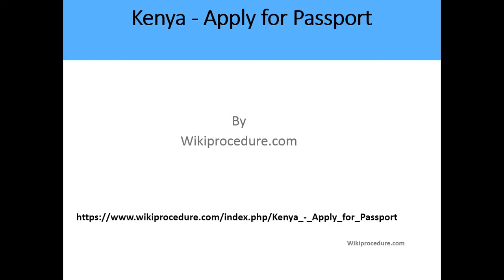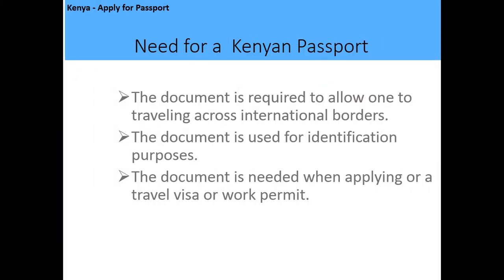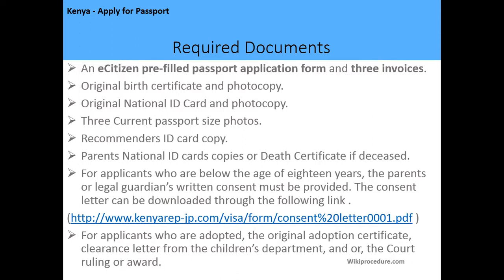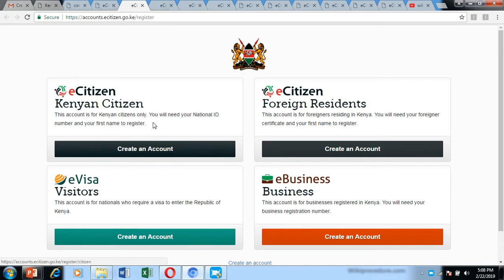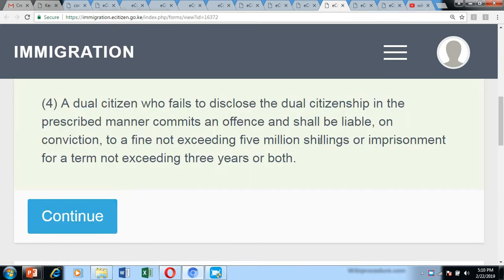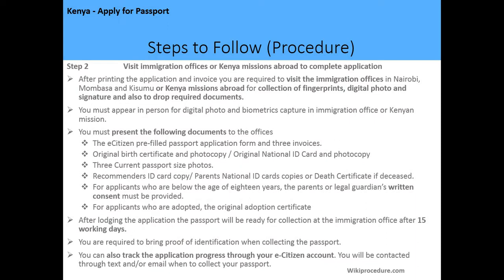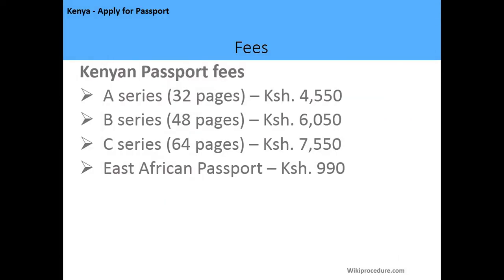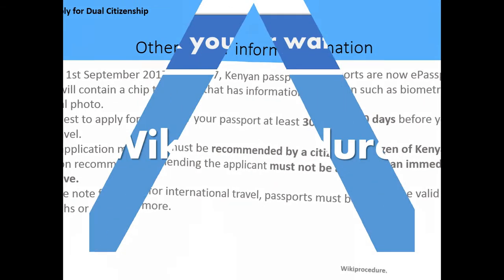Kenya - Apply for Passport - English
This video provides you information related to applying for passport in Kenya.